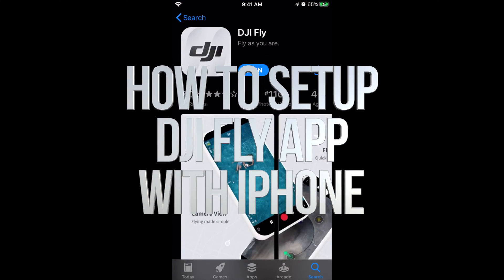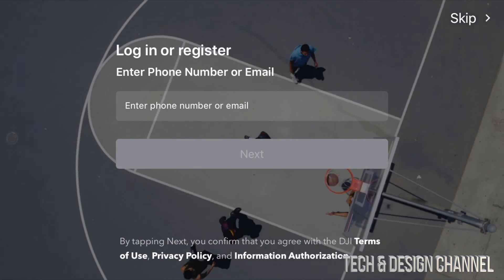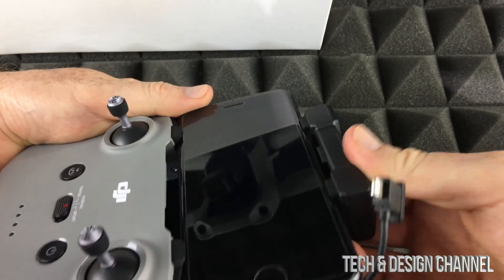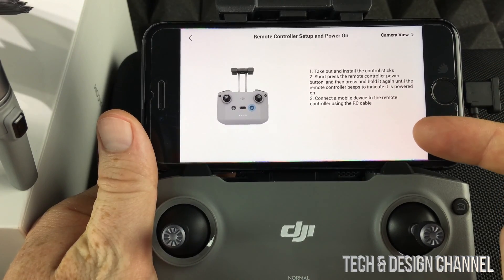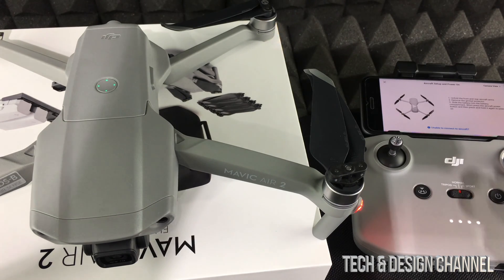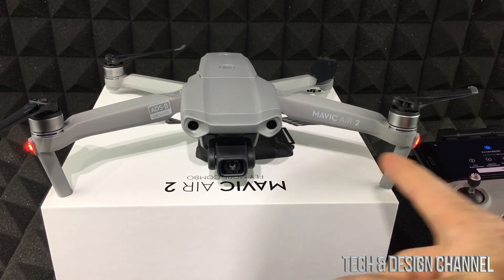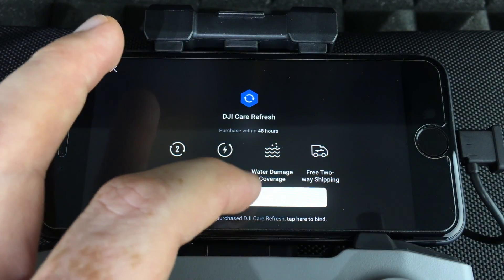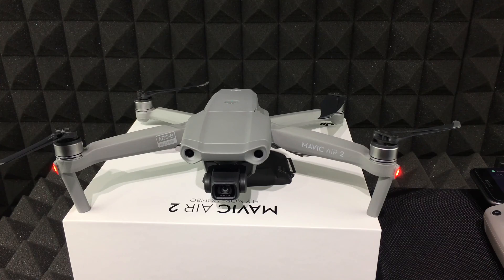How to Setup DJI Fly App with iPhone 11, iPhone XR, iPhone 8 , iPhone 7, iPhone 6S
Same goes for iPhone 11 Pro, iPhone XS, iPhone X, iPhone SE and all the plus editions